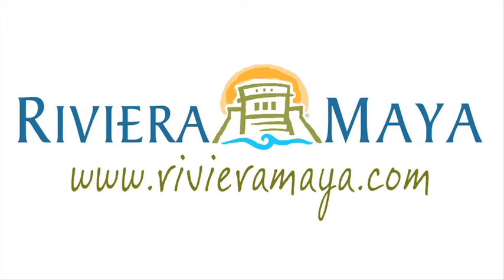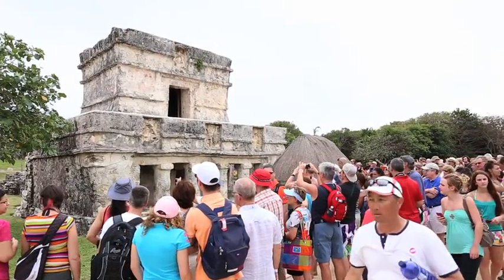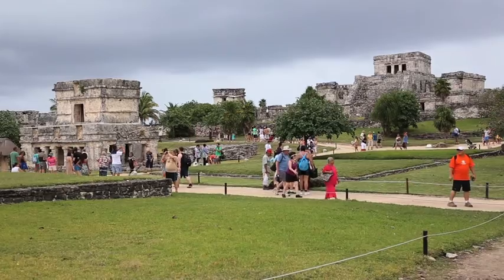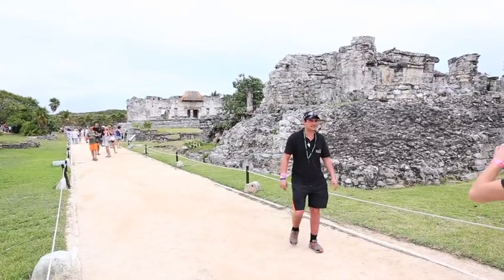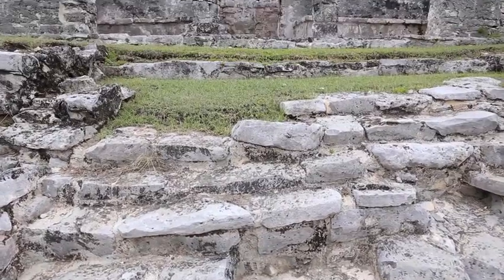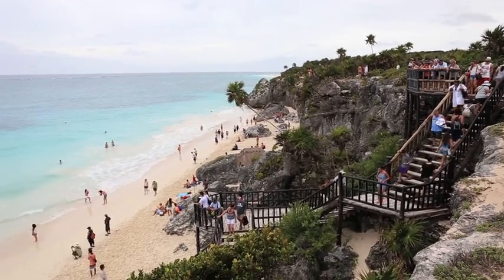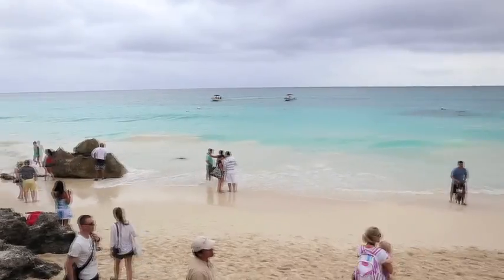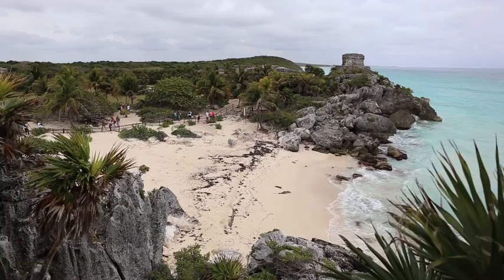The Mayan City of Tulum - Riviera Maya, Mexico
DBH brings you to the ancient archaeological site of Tulum, located in Riviera Maya, Mexico. One of the most popular complexes of ruins in the entire country, this ancient walled city gives you a rare glimpse into the life and times of the Mayan ruling class. Bring along some good walking shoes to explore everything this site has to offer, but don't forget your bathing suit either! Alongside its ruins, Tulum also boasts some beautiful white sandy beaches where you can cool off before or after your unforgettable archaeological stroll.

SEND ME STUFF:
USA